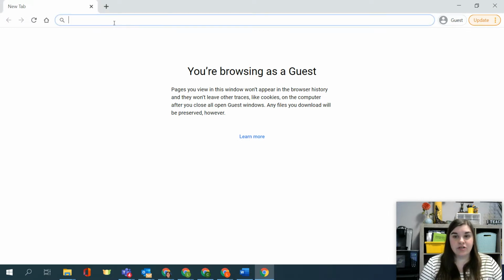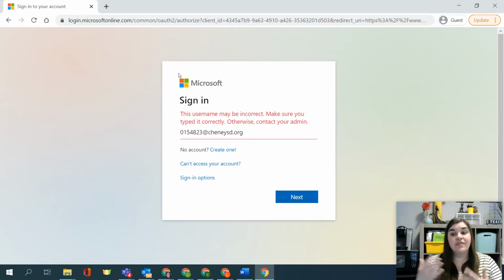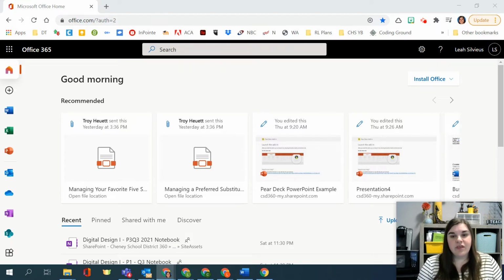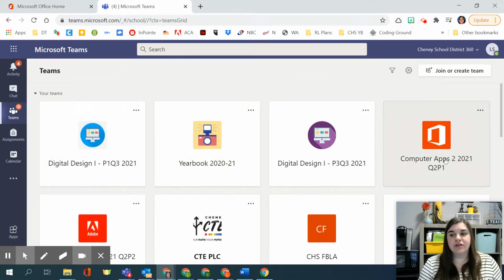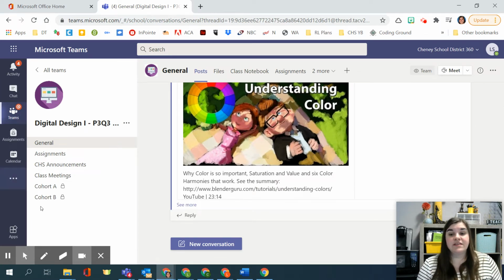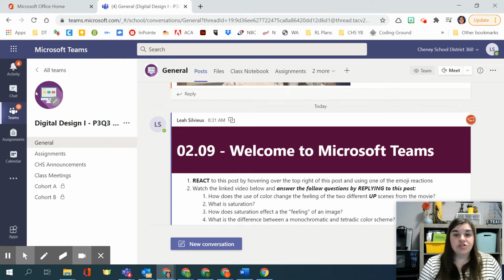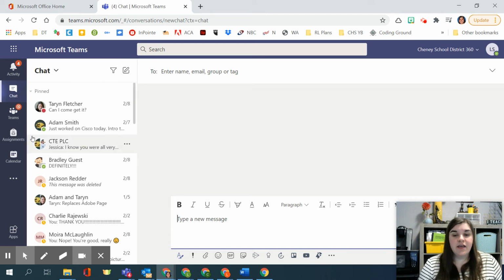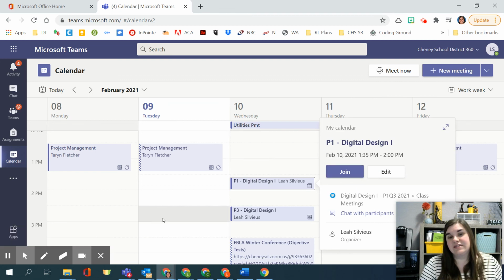Accessing Microsoft Teams & a Quick Walkthrough